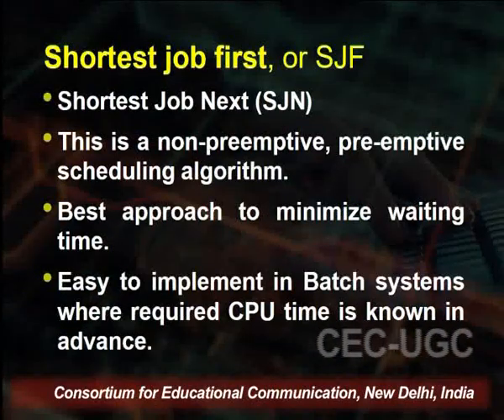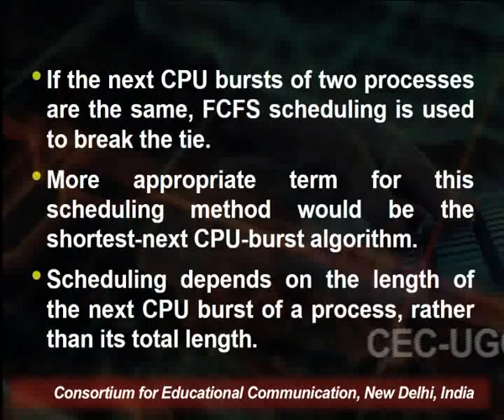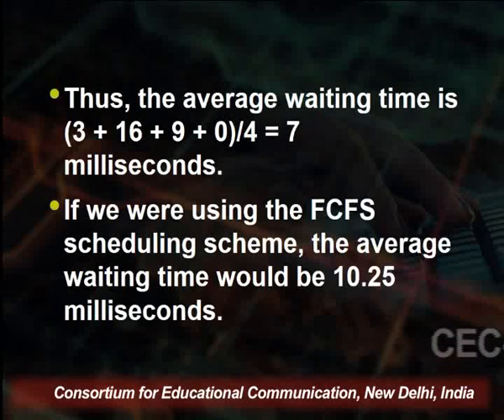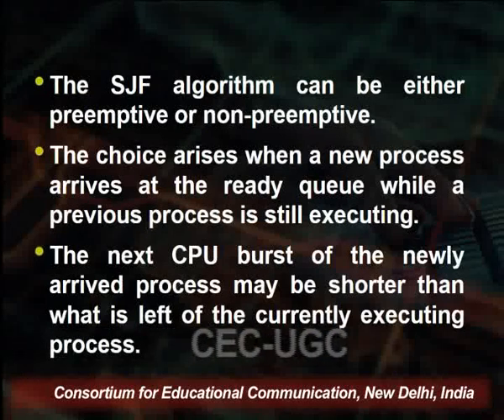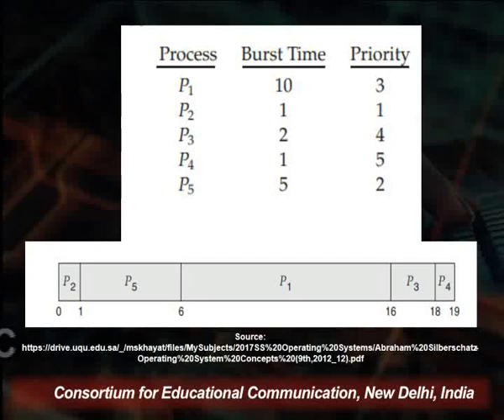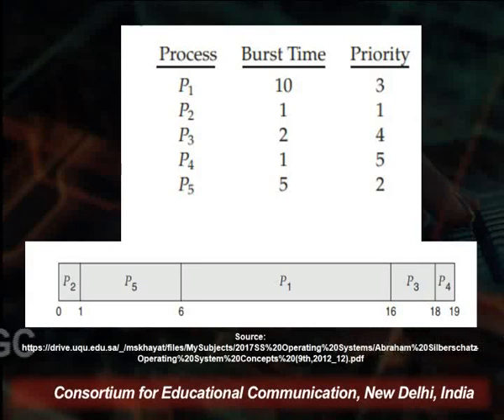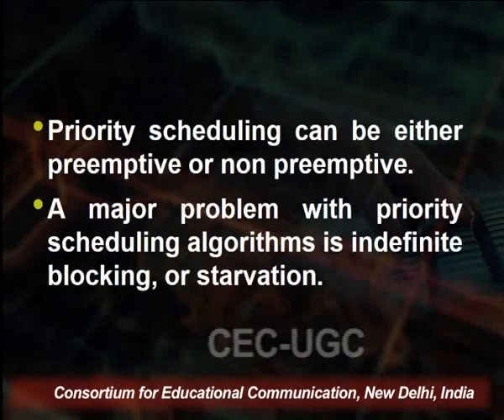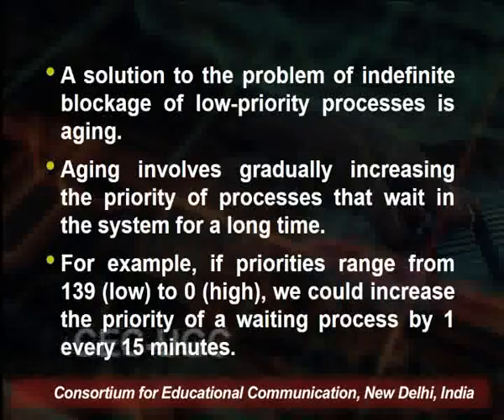CPU Scheduling Algorithms - II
This Lecture talks about CPU Scheduling Algorithms - II.